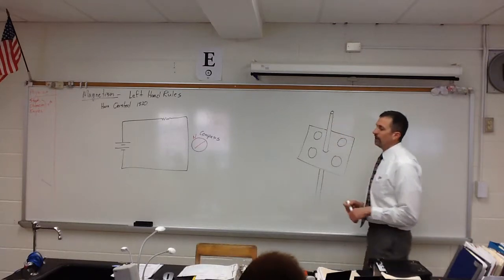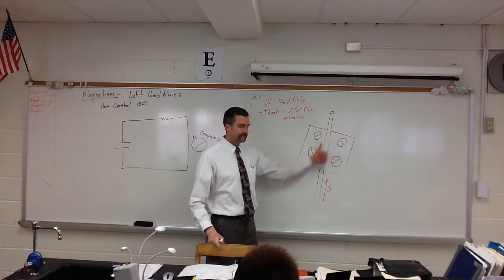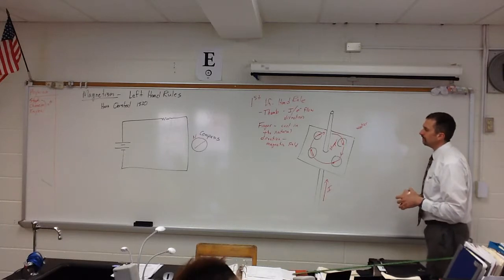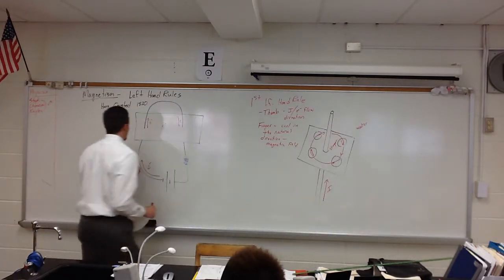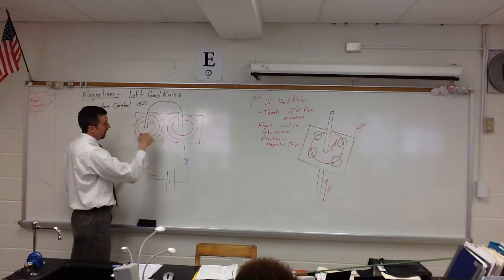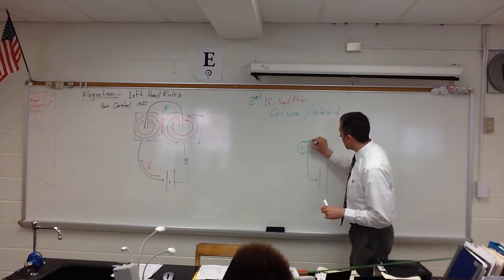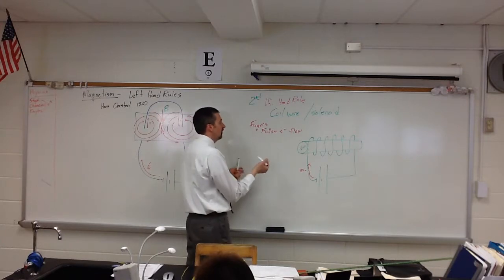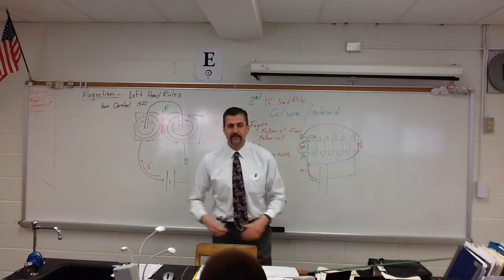Left hand rules 1+2 - 4/13